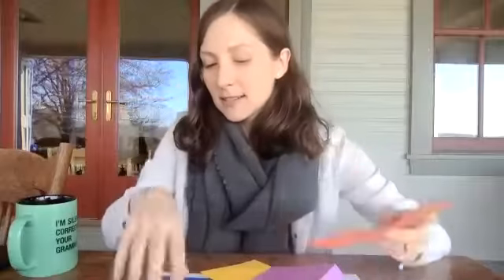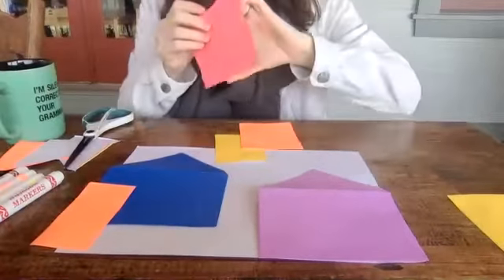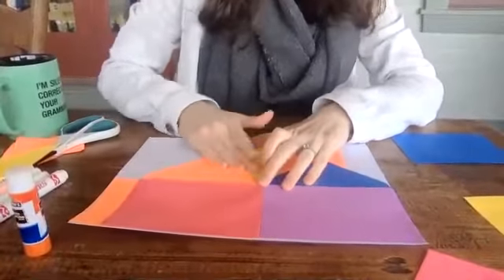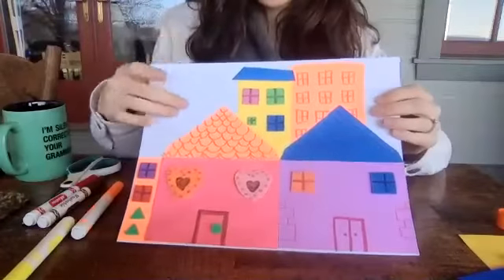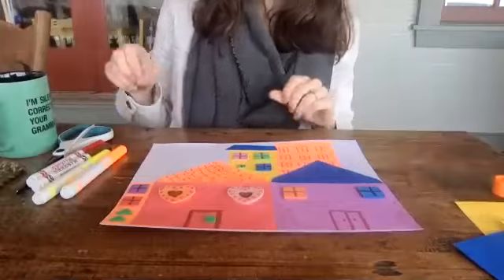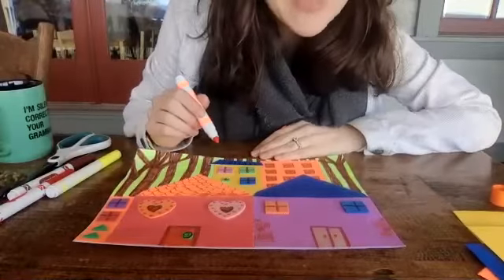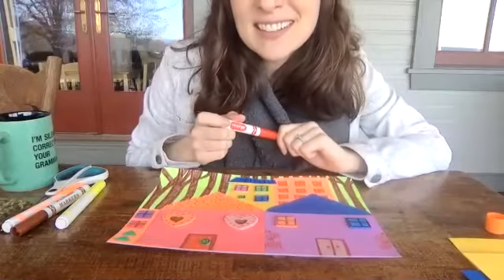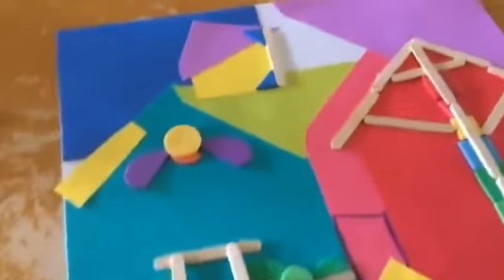Art Therapy with Gaby: Bleeding Tissue Paper Paintings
The theme of our March Art Expression activity is community and belonging. This month we will be creating our own unique Envelope Towns using household envelopes and assorted shapes. We will draw from our surroundings and our imagination to bring our little towns to life on paper!

We can’t wait to explore the creative towns you come up with and come together to form one big Lending Hearts community!

Our programs provide age appropriate, emotional and supportive services for the patient and their families during the full journey of treatment and remission. Lending Hearts provides social and emotional services to patients living with cancer, from treatment through remission. All services are free and do not require insurance.